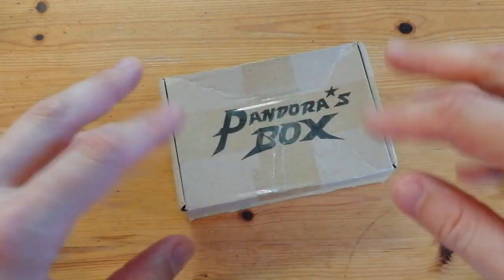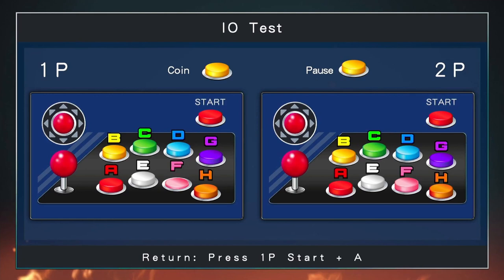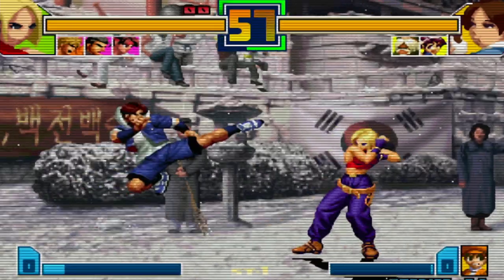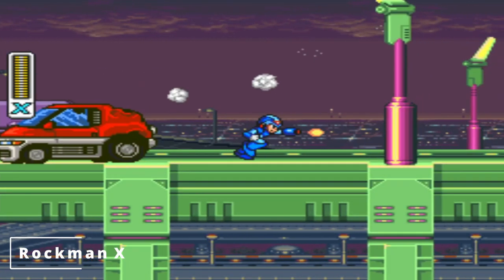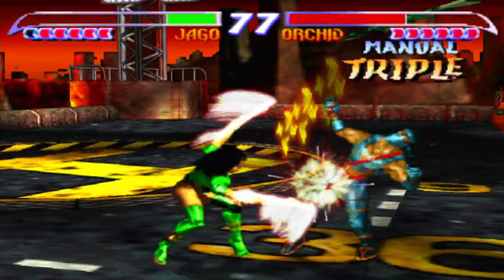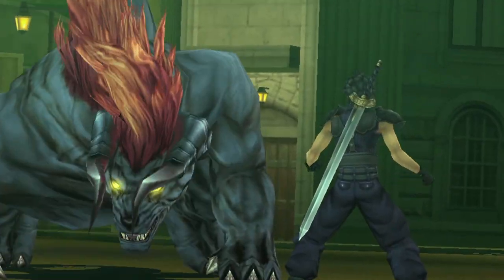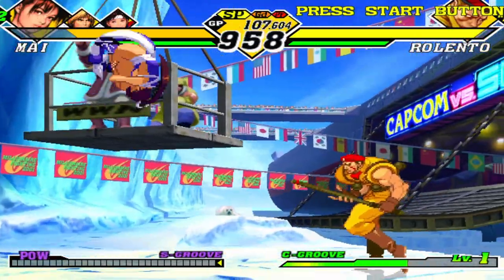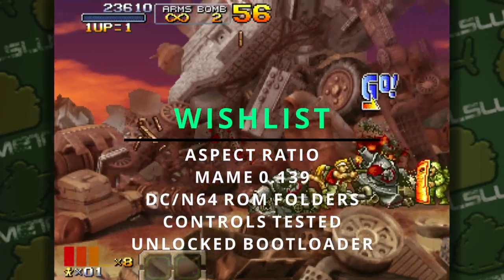Pandora Box EX - EARLY OFFICIAL 3A UNRELEASED Arcade Board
We take a close look at an EARLY VERSION of the unreleased Pandora Box EX by 3A.
It was sent to us in good faith that we'd give 3A some feedback.  Things that could be changed to improve their product.
This video is our response.

We truly hope that many of these improvements will be seen in the final product.  If the JAMMA version of this supports 15khz, and implements these changes, it could become GOLD.

Please join us HERE!  - 4th July @ 13:00 GMT for a LIVE STREAM of this unit!
Pandory Pub afterwards w/ beers and snacks.

DX Family
DX JAMMA
KOA2 JAMMA

@0:00- Intro / Opening
@1:42- Power ON!
@2:22- Overview / Settings
@3:50- Testing Screen Modes
@4:50- Game Testing
@8:06- Game Testing- New Systems
@11:40- Adding Games
@14:06- Saving Space
@14:36- Arcade Game Suggestions
@15:12- Conclusion